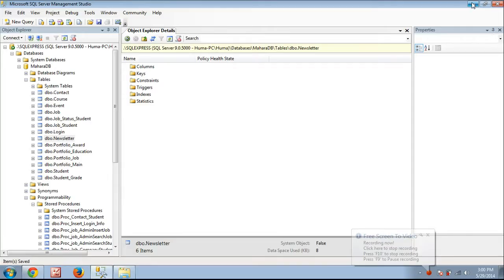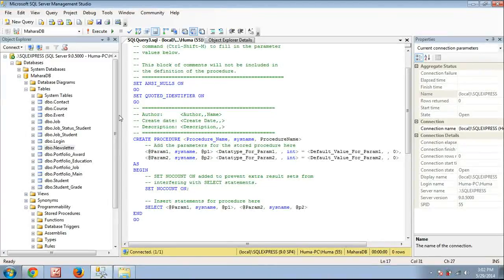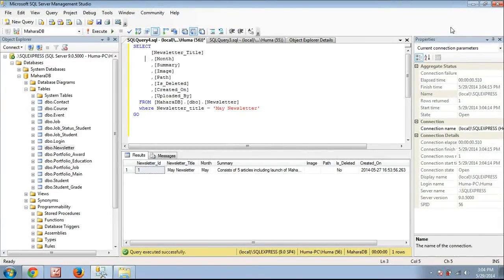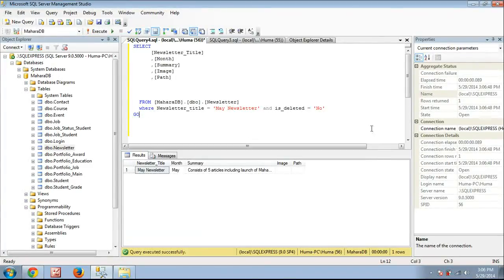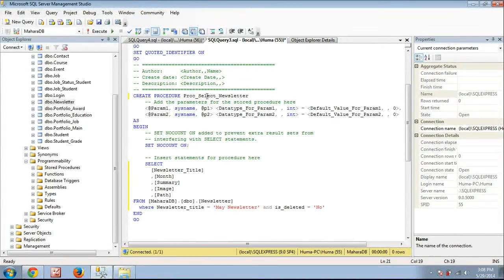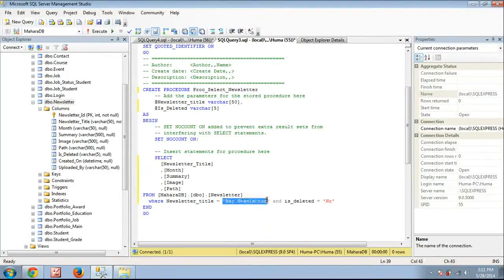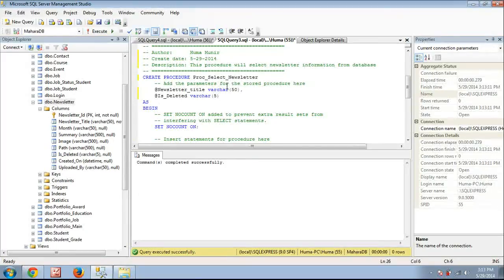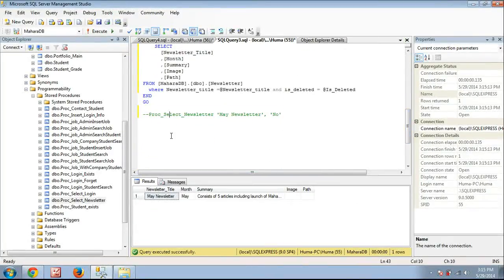MaharaZone: How to write SQL Server Stored Procedure for Select Query